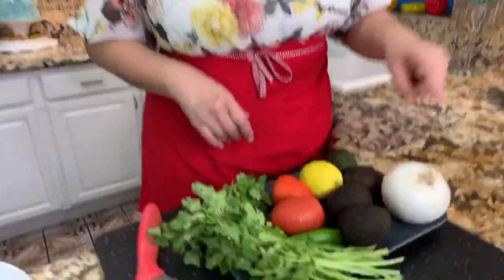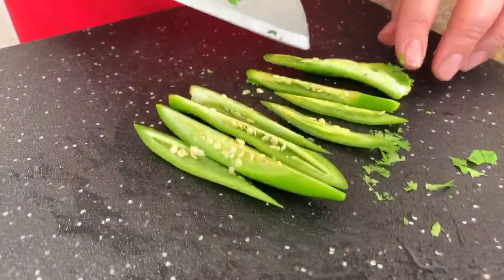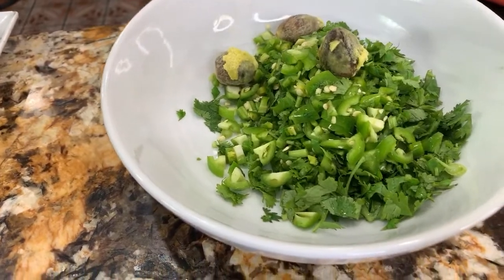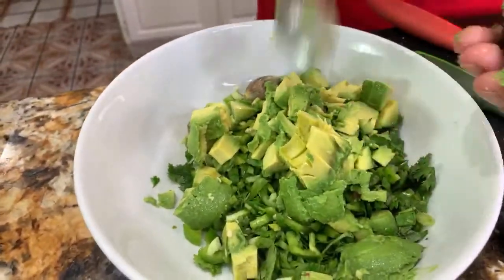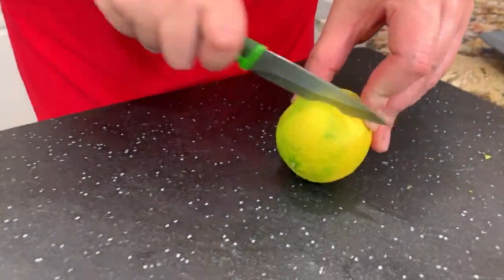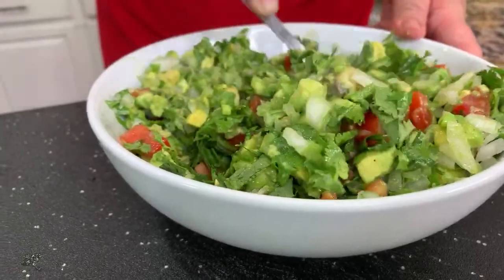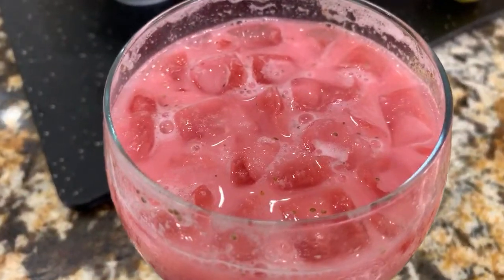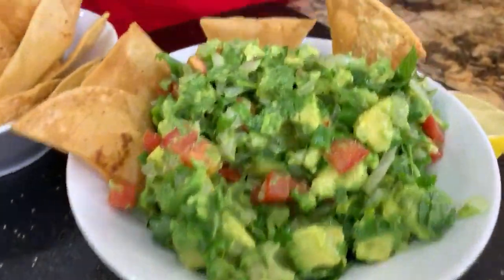Easy Guacamole recipe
Easy Guacamole recipe, anyone can make. In this Live video I am sharing my chunky guacamole recipe step by step. My friends Avocados are delicious and nutritious so I can't for you to try this amazing and tasty Guacamole recipe. In this video recipe, I will show you how to make a delicious chunky guacamole with ingredients you can easily find in your local supermarket or with ingredients you might already have at home. If you add this to your bbq, your meal or as a appetizer
 it will be a hit! So lets get Started.